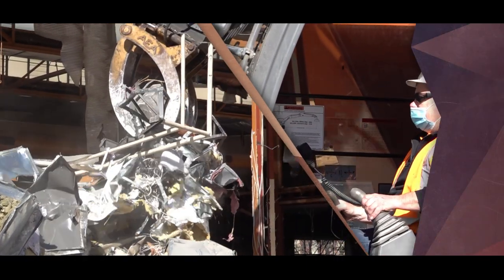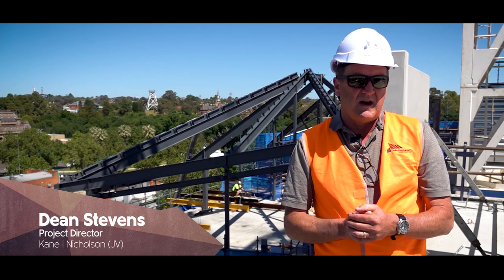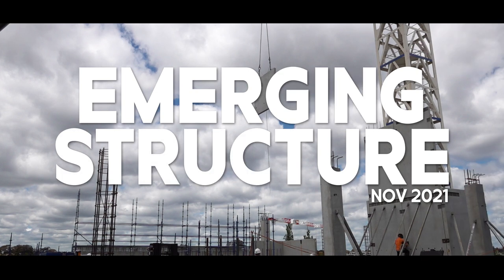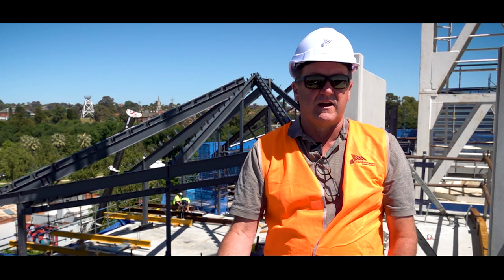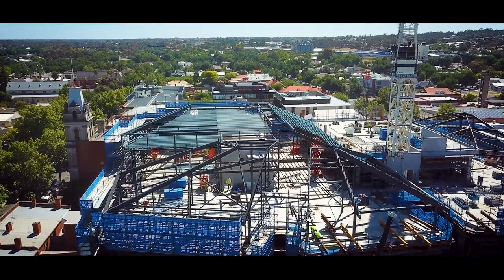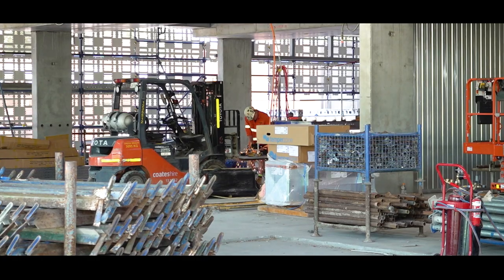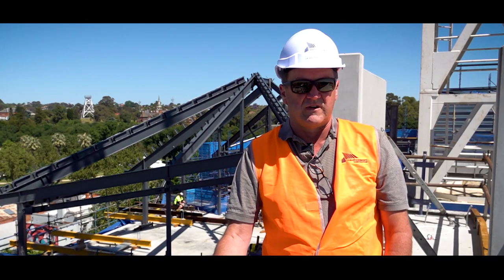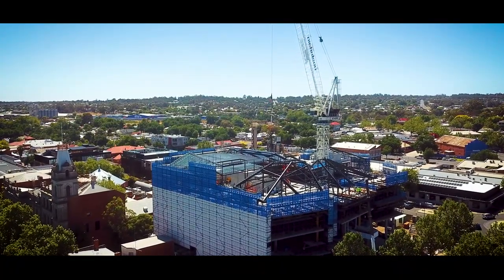Bendigo Law Courts - Update 1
Bendigo Law Courts